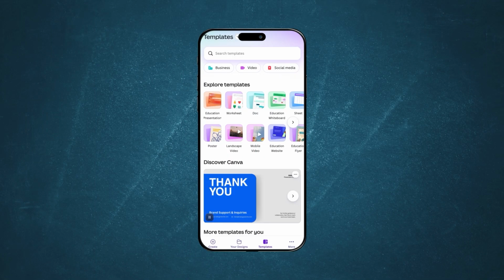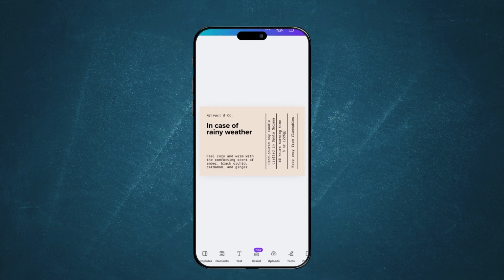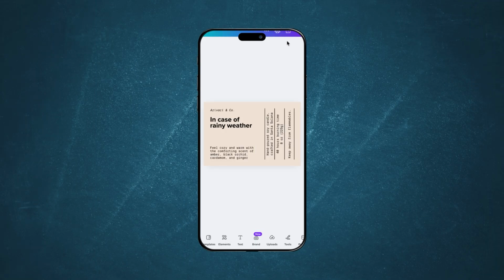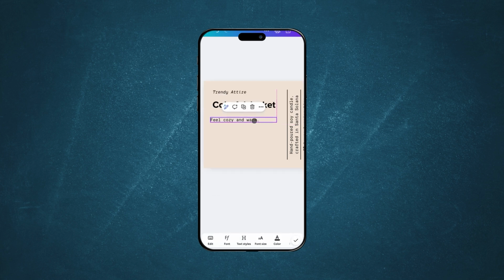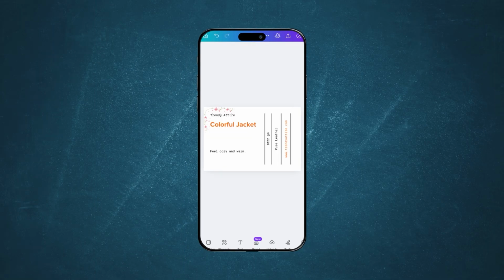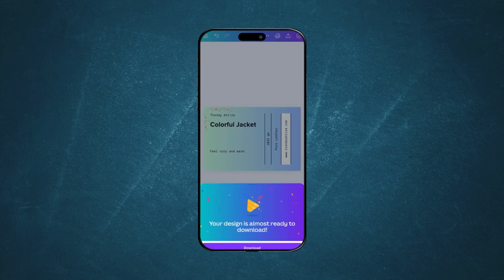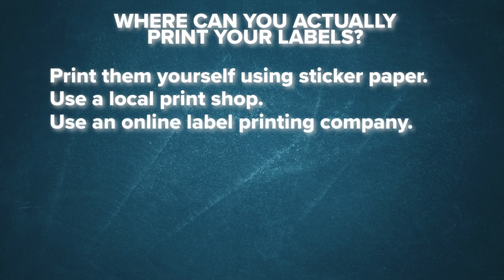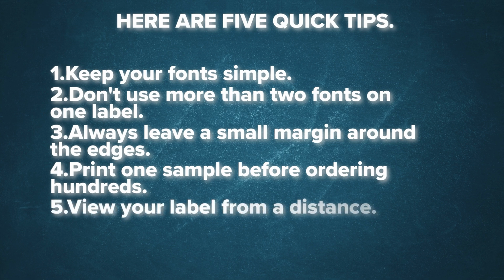How to Make Product Labels in Canva Mobile (Easy Beginner Tutorial)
How to Design Product Labels & Stickers in Canva Mobile (Step-by-Step 2026)
Want to create professional product labels using only your phone?

In this beginner-friendly Canva Mobile tutorial, I'll show you exactly how to design beautiful labels and stickers for your products without needing expensive design software or even a computer.

Whether you're selling handmade soap, candles, honey, cosmetics, coffee, skincare products or anything else, this step-by-step guide will help you create labels that look professional and are ready for printing.

⭐ In this tutorial you'll learn:

✔ How to create a label in Canva Mobile
✔ How to choose the right template
✔ How to customise your design
✔ How to add your logo
✔ How to choose colours
✔ How to add graphics and icons
✔ The best export settings for printing
✔ Where to print your finished labels

⏰ Chapters

00:00 Introduction
00:40 Viewer Shout-Out
01:20 What You'll Learn
01:50 Create a New Design
02:50 Choose a Label Template
03:45 Customise Your Label
04:45 Change Colours
05:30 Add Graphics & Icons
06:20 Export Your Label
07:10 Where to Print Your Labels
08:00 Pro Tips
08:45 Outro

💬 Viewer Request

This tutorial was created following a request from one of our amazing viewers.

I genuinely read every comment, and your idea could become a future Genius Junkie video!

How to Size Labels Correctly in Canva (Coming Soon)

CapCut is an all-in-one video editor with AI-powered tools for captions, Shorts, Reels, and content creation.